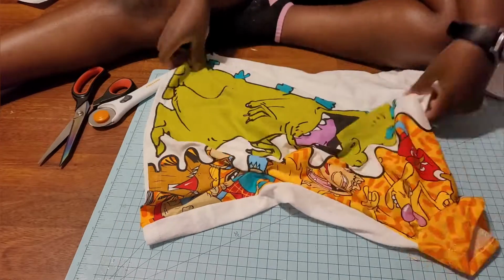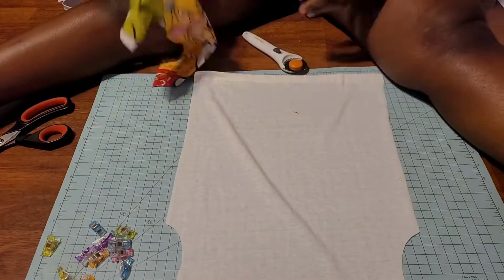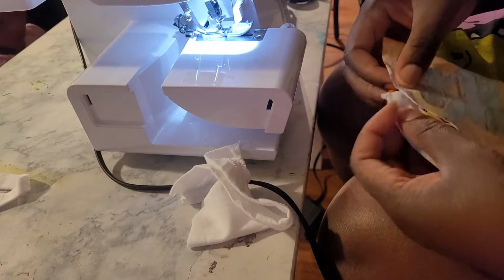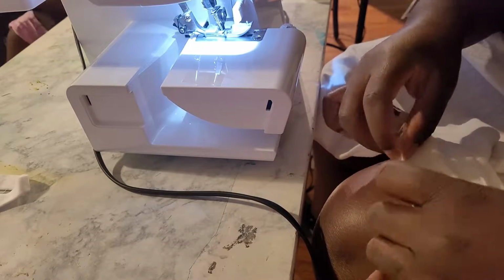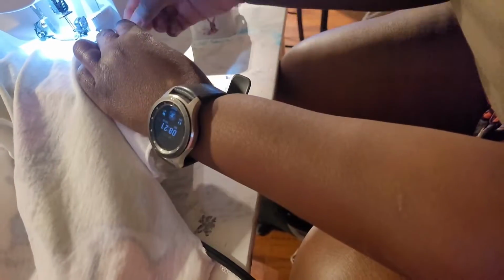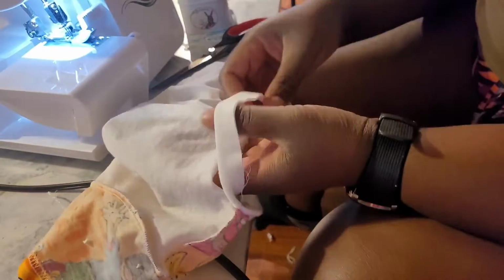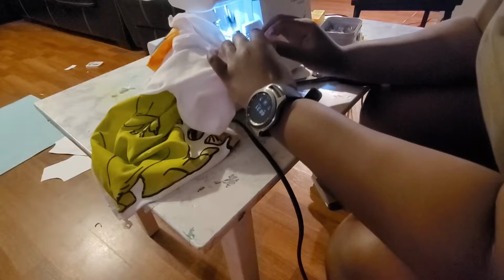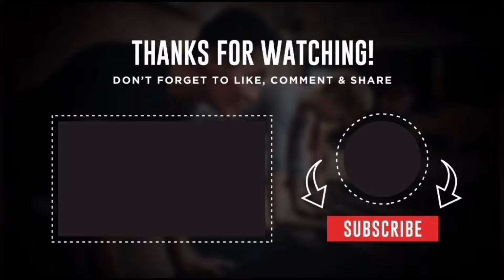Sew T-shirt / T-shirt Dress | Upcycle Friendly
Use my referral link to receive 1,000 free Supercharger miles with the purchase and delivery of a new Tesla car, or earn a $100 award after system activation by purchasing or subscribing to solar panels:

Our Facebook Group For Creators

Instagram.com/Howtotully

Snap Chat: How2Tully